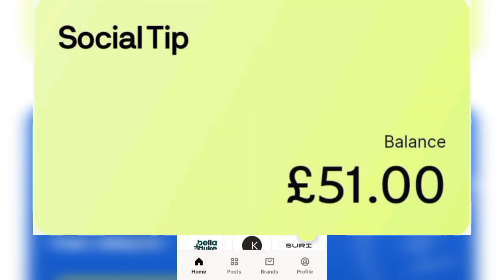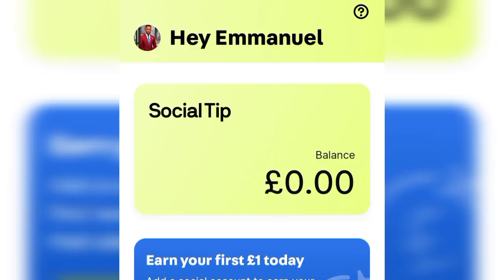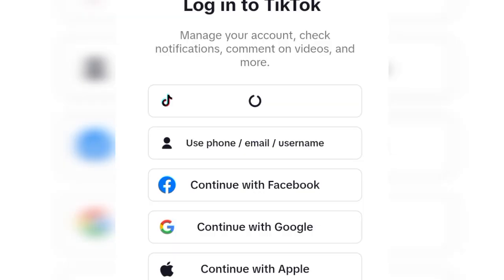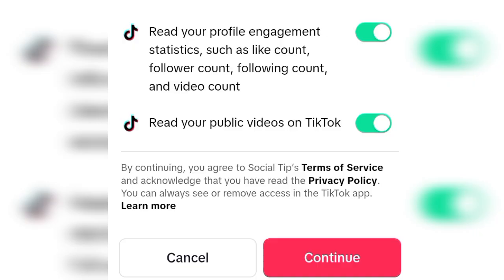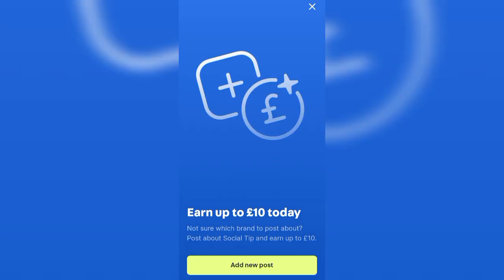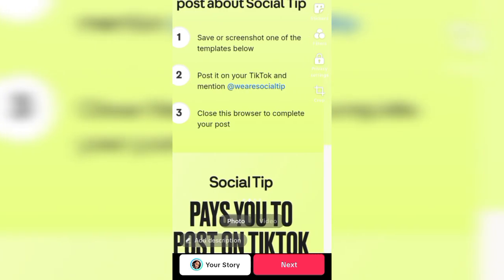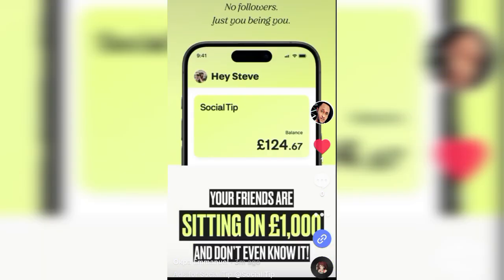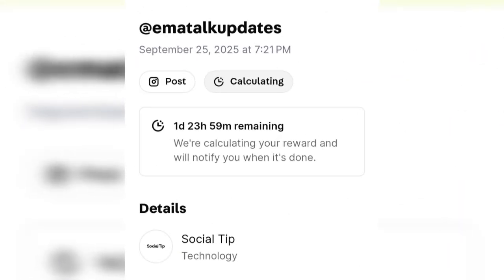This New App Pays You to Post on TikTok (Make Money Online 2025) | My review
This App pays you to post on tiktok, honest review Make money online. Mining Apps to Earn Free Crypto on your phone daily, with no investment. All you need to do is to sign up and start mining. These apps can make you cool money daily.

Keywords 🗝️
make money online 2025, best money making apps 2025, get paid to post on TikTok, TikTok monetization tips, legit apps that pay you real money, passive income apps 2025, side hustle ideas for beginners, earn money on TikTok without followers, work from home jobs 2025, extra income ideas, apps that pay instantly to PayPal, TikTok earning hacks, online income opportunities 2025, how to make money fast online, get paid daily apps 2025, top trending money making apps, free apps that pay you, TikTok side hustle 2025, earn $100 per day online, digital hustles for beginners

Welcome to ematalk updates, your ultimate destination for making money online and mastering essential skills for digital success!
Are you looking to transform your financial future? Here, we provide a wealth of knowledge on various online business opportunities, passive income strategies, and practical tutorials designed to help you thrive in the digital landscape.

make money on TikTok, best apps to earn money, review TikTok money apps, TikTok money making methods, honest review of money apps, earn cash by posting on TikTok, best ways to make money online, TikTok influencer earnings, how to monetize TikTok posts

📌 What You'll Find on This Channel:
✅ Money-Making Strategies: Discover proven methods to earn income from home and build a sustainable online business.
✅ Skill Development: Learn valuable skills through our easy-to-follow digital tutorials, from social media marketing to video editing.
✅ YouTube Growth Tips: Unlock the secrets to growing your YouTube channel, increasing your audience engagement, and maximizing your monetization potential.
✅ Entrepreneurial Insights: Get inspired with tips and tricks that successful entrepreneurs use to navigate the online world.